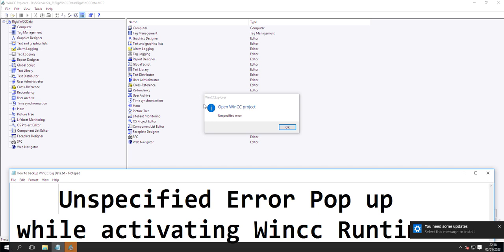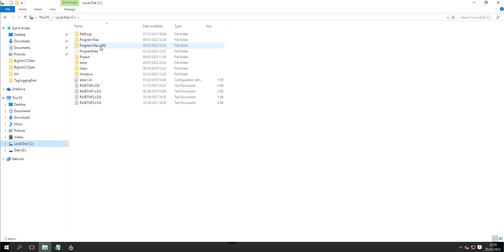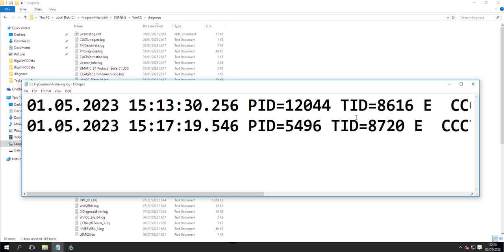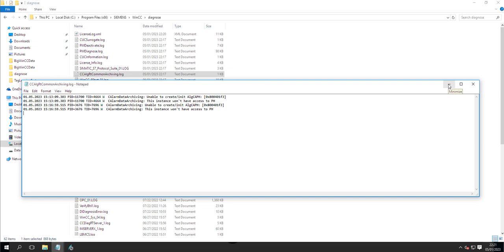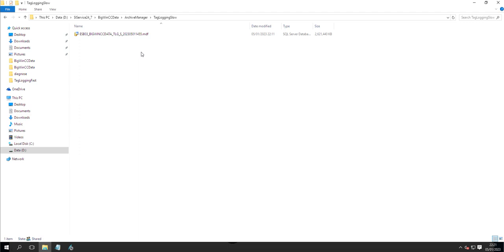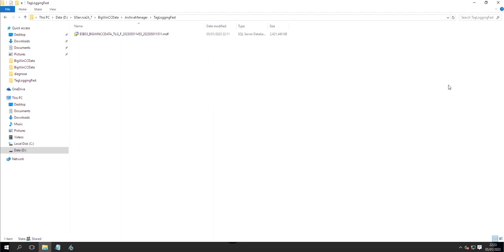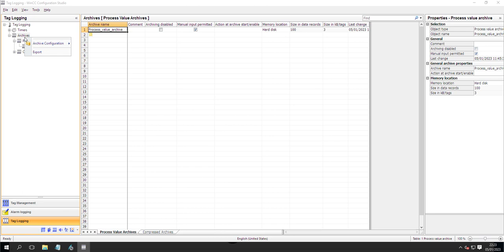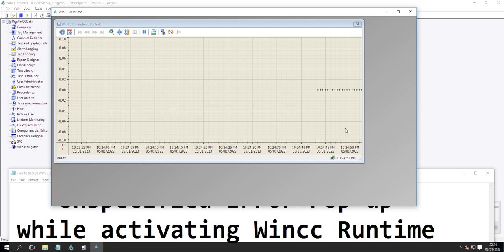SIService24.7 EP15 Unspecified Error Pop up while activating Wincc Runtime (EN)